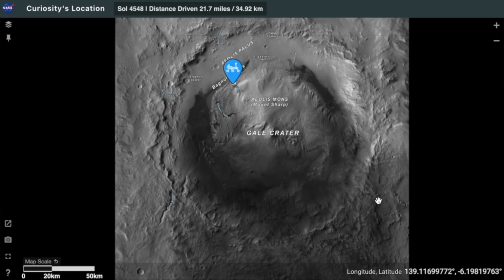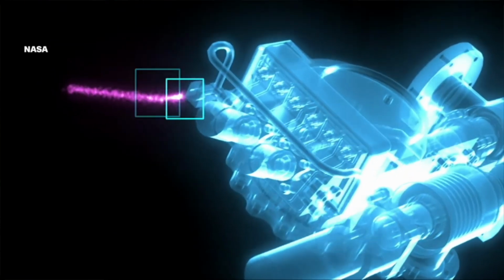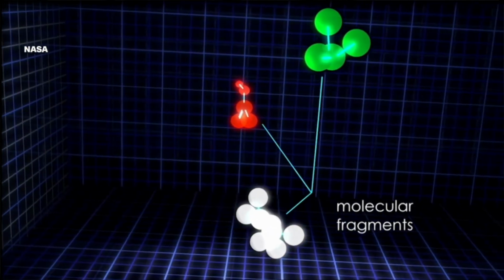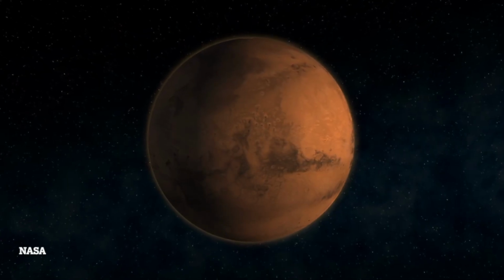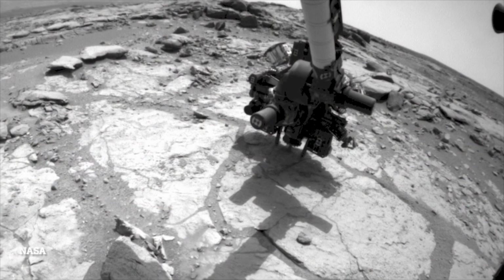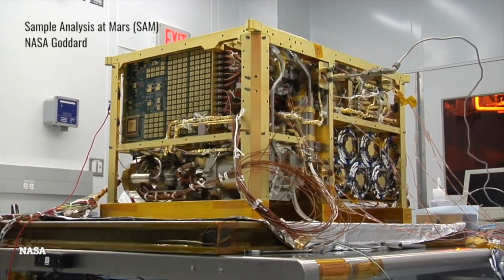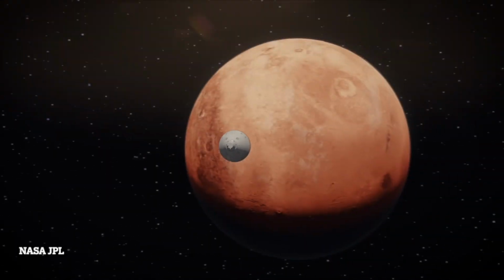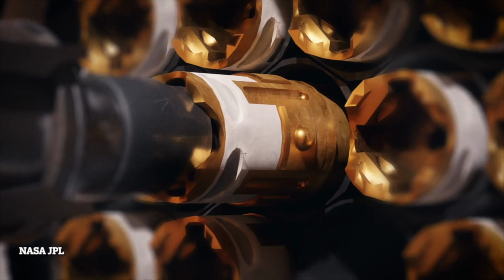Daily Dive # 208 | Curiosity Rover Finds New Hints of Life on Mars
Meet Amy Williams, she's an astrobiologist and associate professor of geology at the University of Florida. The NASA Curiosity rover has detected the largest organic molecules found to date on Mars, opening an exciting window into the red planet’s past.

Dig Deeper: Scientists believe the long chains of molecules could be fragments of fatty acids, what role do fatty acids play in cells?